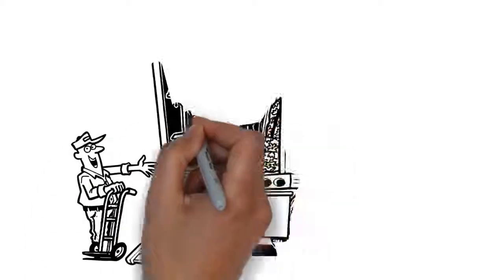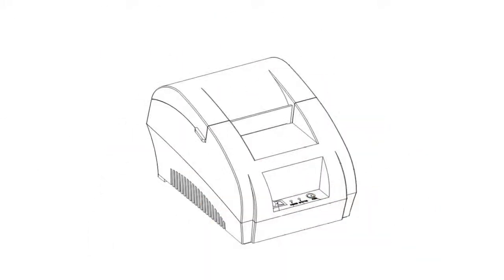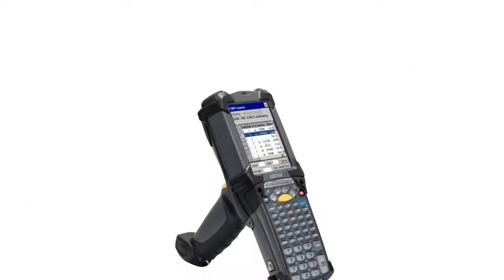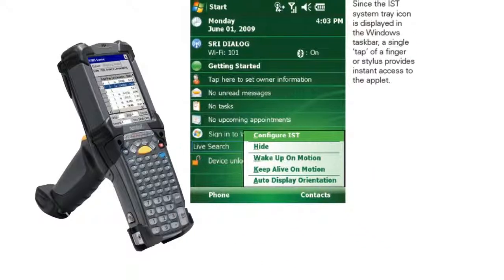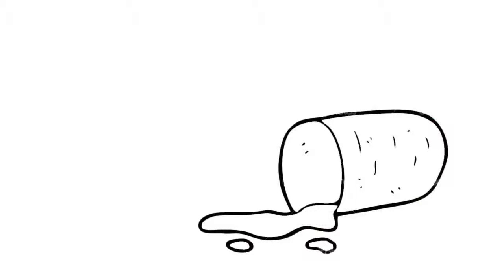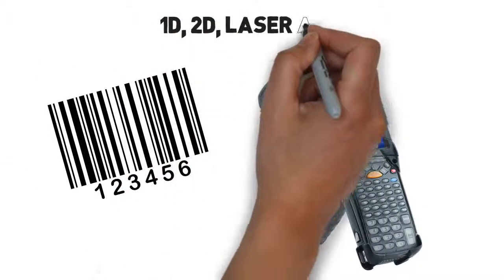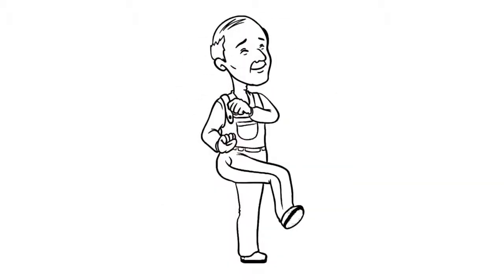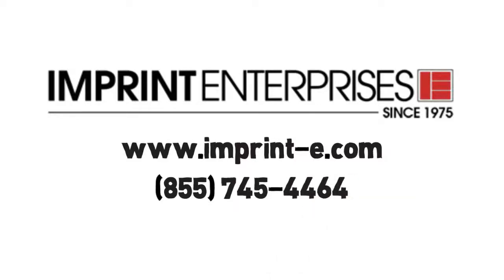Enterprise Scanning with the MC9190 Mobile Computer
Modern technology allows the warehousing and logistics sector to produce at an incredibly swift pace, as long as you are equipped with the right tools for the job - like the MC9190 mobile computer, an enterprise level scanning and computing solution with government level security.